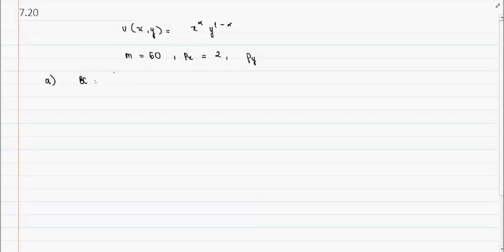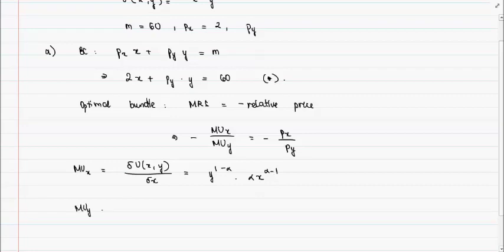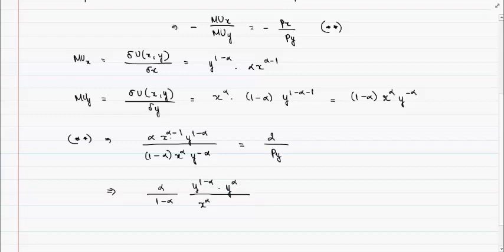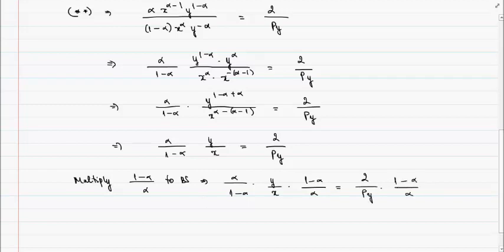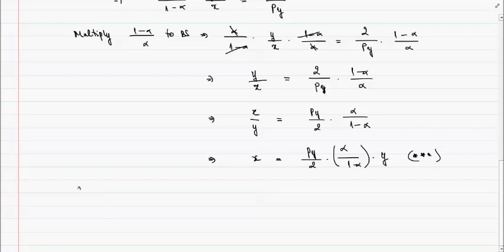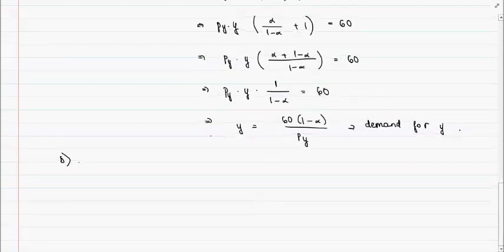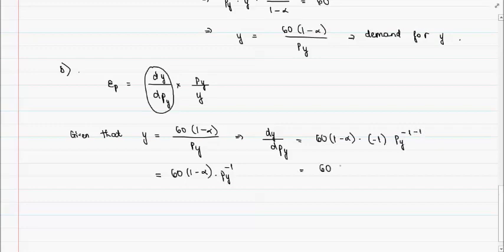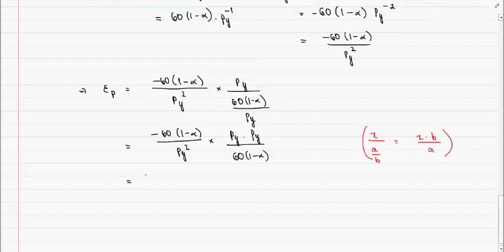7.20 (ECON5040-S2/2019)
(ECON5040-S2/2019)